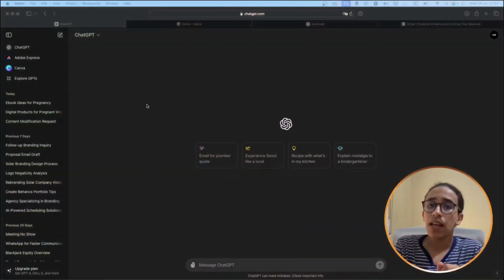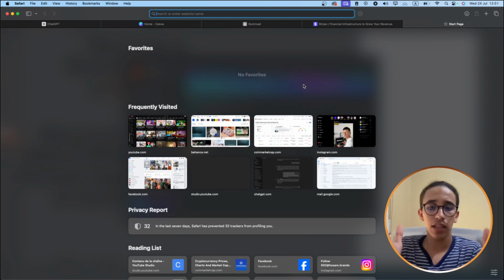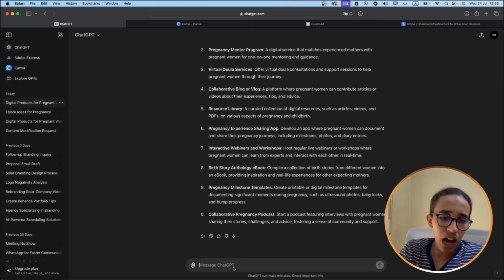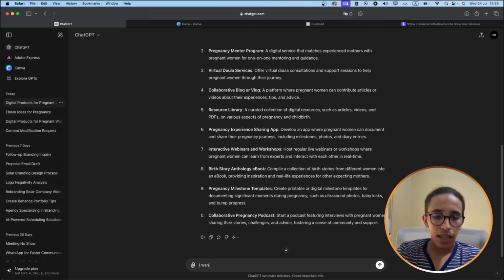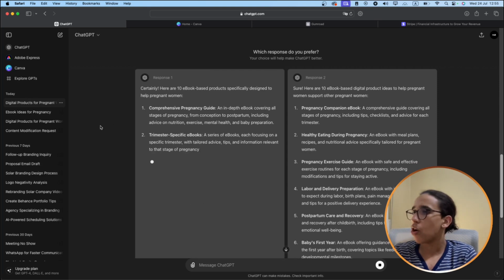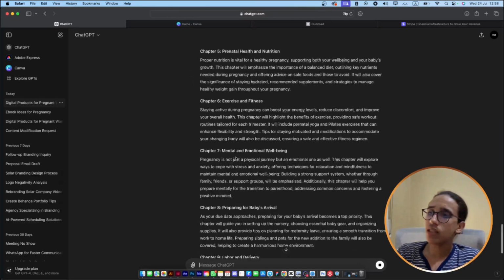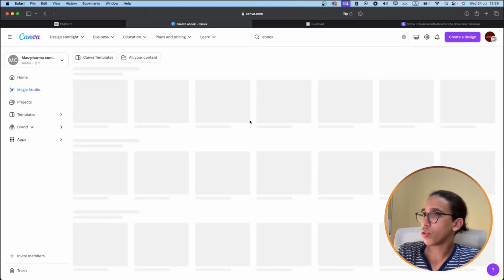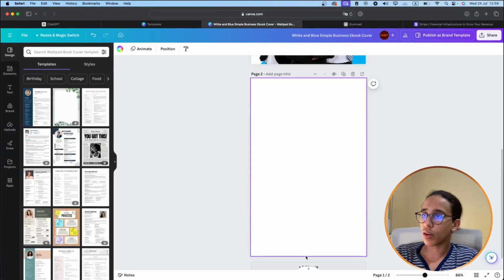Start Selling Digital Products As a Pregnant Women (STEP BY STEP) FREE COURSE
👉 For Project Inquiry